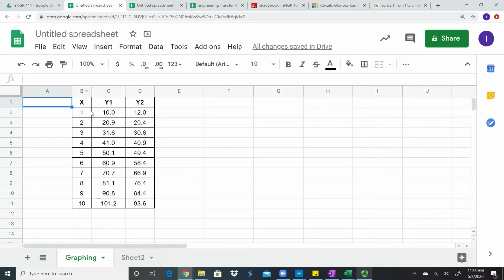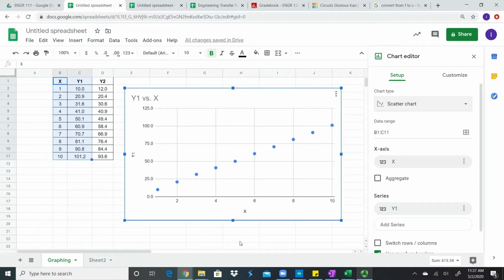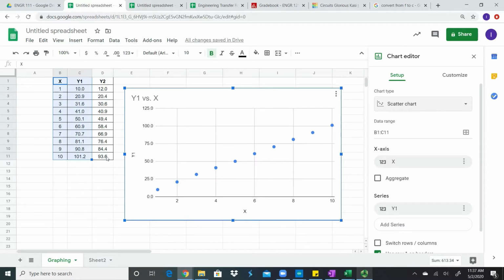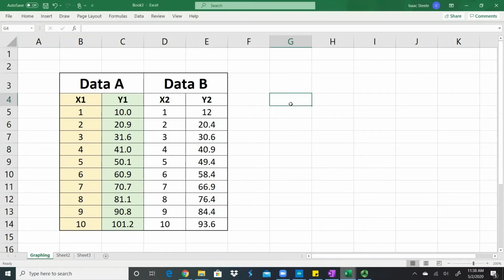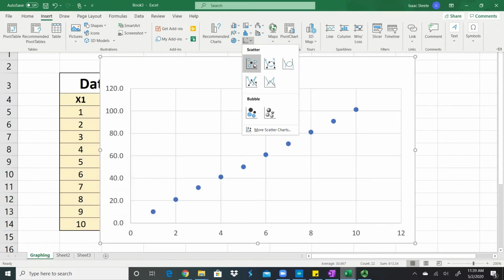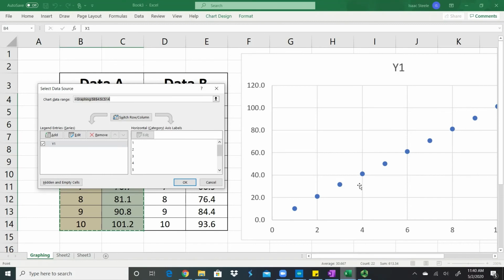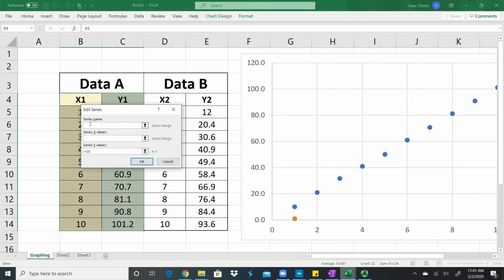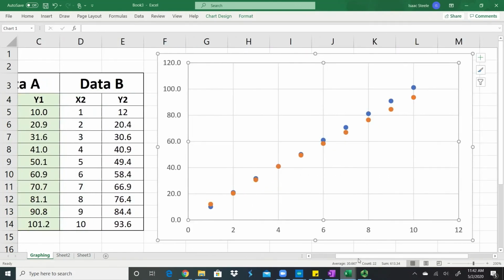Spreadsheets - Making A Graph 1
How to make a graph, part 1.